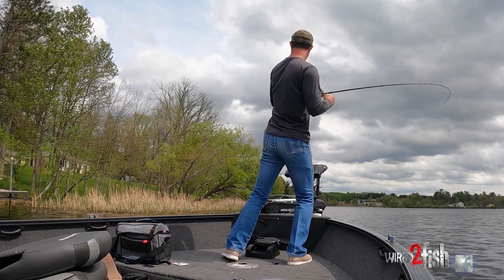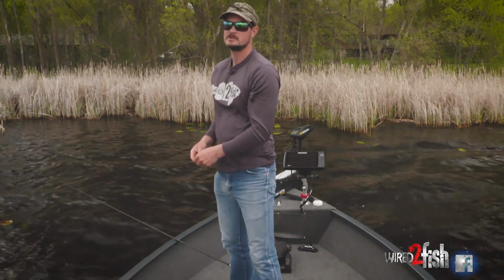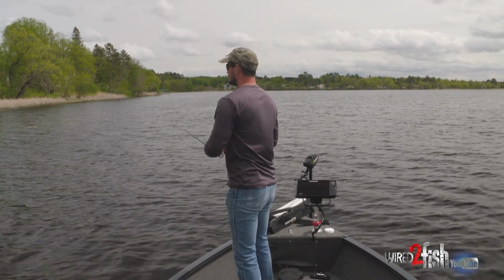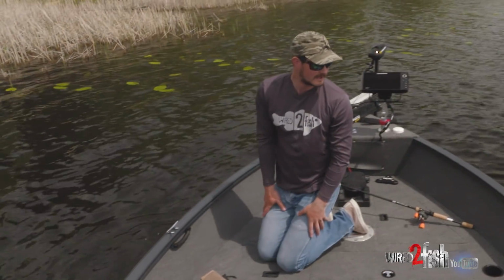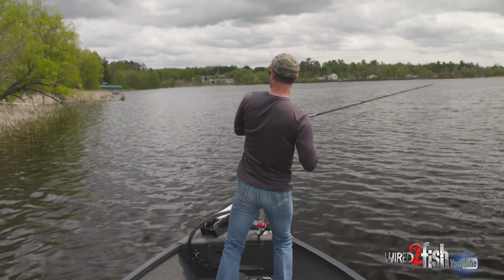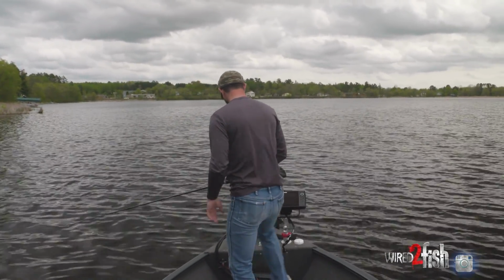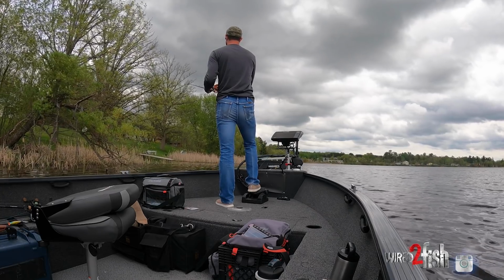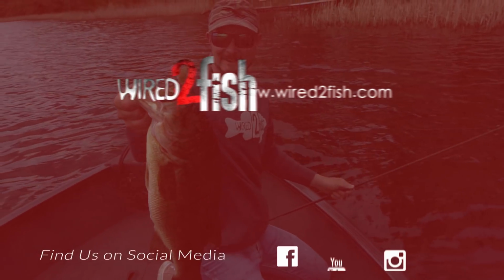10 Tips to Catch Quality Post-Spawn Bass | 🤫 BLADED. WEEDLESS. SWIMBAIT.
Recouping post-spawn bass have specific tendencies when it comes to feeding. To catch these fish, you need to cater to their moods but also to their curiosity. This is where certain tactics become deadly post-spawn bass catchers. Wired2Fish's McKeon Roberts shares 10 tips for catching post-spawn bass in shoreline reeds with paddle tail swimbaits rigged on bladed swimbait hooks.

McKeon's Tips:
1. Use natural moving baits retrieved at slow speeds. Early post-spawn bass freshly off the spawn are depleted of energy, making them less appt to chase moving baits and ignore anything that doesn't appear to be an easy meal. A small to mid-sized paddle tail swimbait rigged on a subtle bladed swimbait hook has the right combination of natural and flash to turn on the "eat switch."

2. Add some flash. As mentioned above, the subtle willow blade adds just the right amount of attraction for neutral bass. Extra flash and vibration also help bass find the lure in dirty water.

3. Focus efforts on edges. Emergent grass edges like bulrushes and cattails are great locations that are often adjacent to spawning areas. Such areas let fish rest and provide protection from avian predators. Pockets in emergent grass also excellent ambush locations.

4. Focus your casts around pockets, holes, and points. Inconsistencies in the grass make prime ambush spots and more likely to have a bass sitting in wait.

5. Rod position. It's important to steer and weave the bait through lanes in the reeds but you need to avoid getting "tight-lined" by the bass. Maintain some rod angle so you can make powerful sweeping hooksets.

6. Use a slow to moderate retrieve speed. Being that post-spawn bass sit tight to cover you need to hover your bait in the strike zone as long as possible. Make parallel casts and keep your retrieve slow and steady. Roberts reels just fast enough to engage the blade and paddle tail.

7. Give the bass a second before setting the hook. When you get a bite, wait just a moment before setting the hook. Doing so ensures the bass have gotten that bait deep and the hook can penetrate. Some hesitation is also helpful for decerning weeds from lethargic strikes.

8. Use a high-speed casting reel. Your retrieve speed is slow but once you hook a fish they'll make a run for the thickest cover available. A fast gear ratio casting reel allows for fast line pickup and taking immediate control of the fish.

9. Use a heavy power rod. A heavy action rod is essential for pulling fish up and out of cover.

10. Power and Stealth. Post-spawn bass will pick your presentation apart and anything that is "off" will simply be left alone. A near-invisible fluorocarbon leader helps keep the business end of your setup looking natural.

MCKEON'S BOAT:
BOAT
∙Minn Kota Ultrex 80/MSI/IP Trolling Motor w/i-Pilot Link Bluetooth - 24v-80LB - 52"

OTHER GEAR USED:
SUNGLASSES